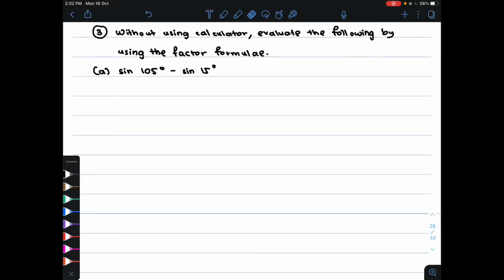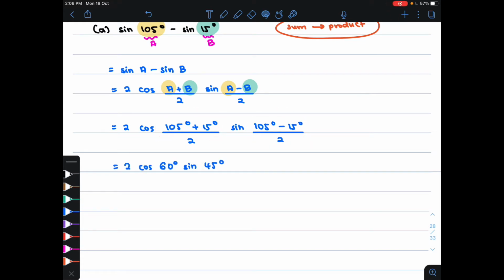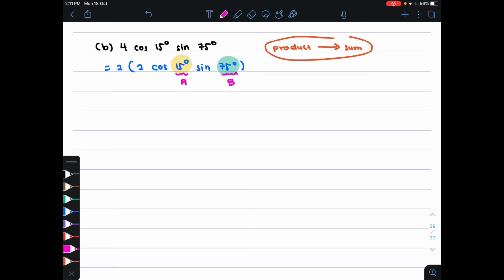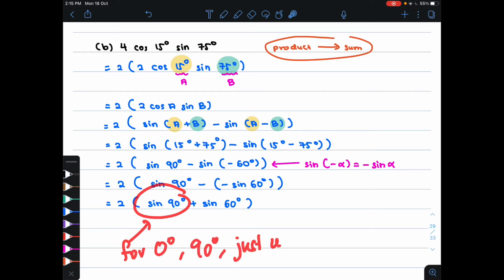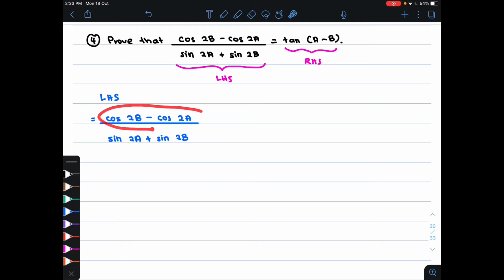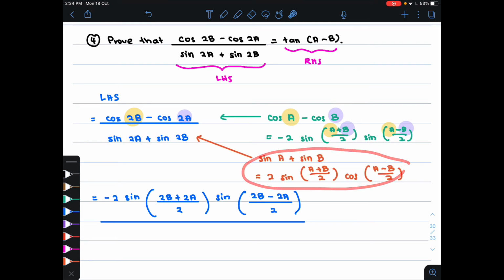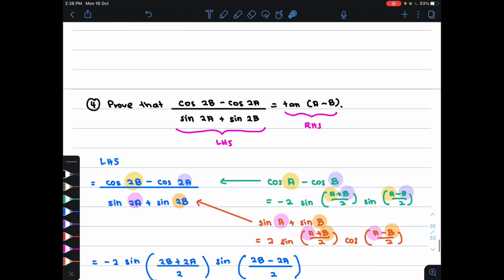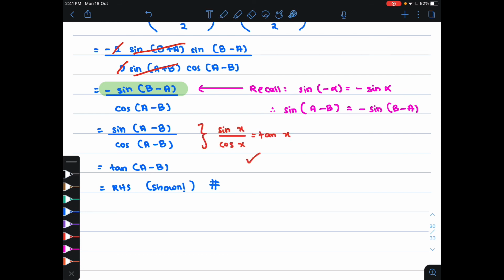7.2 Compound Angles | Factor Formula (2)